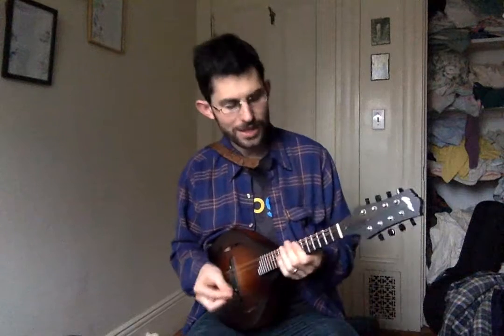Mandolin Chords VI: playing ii, iii, and vi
Playing numbered chords: ii, iii, and vi